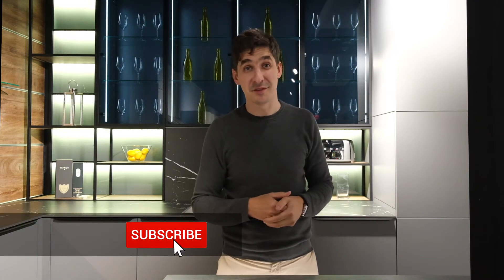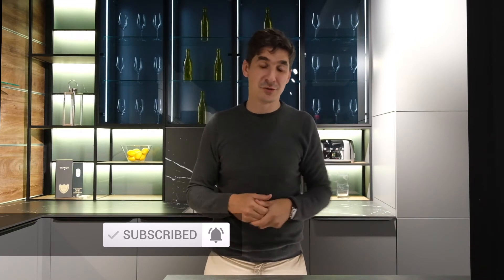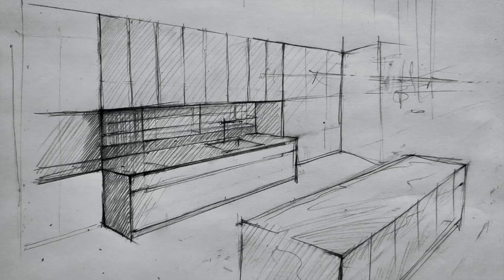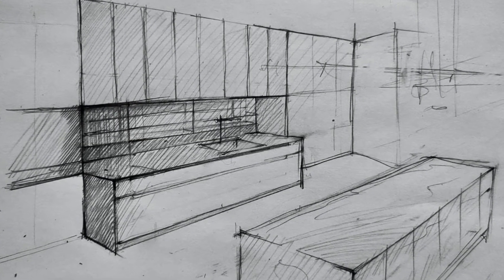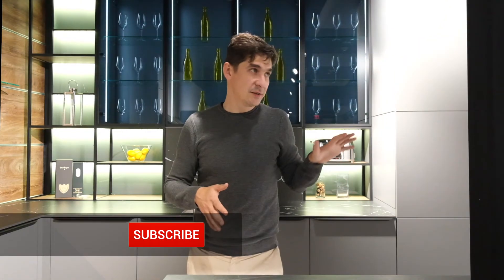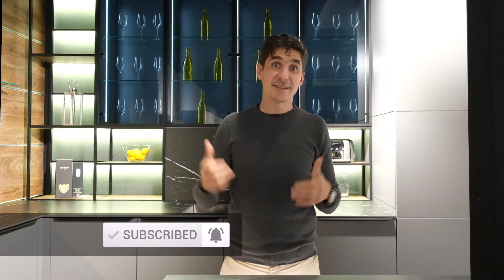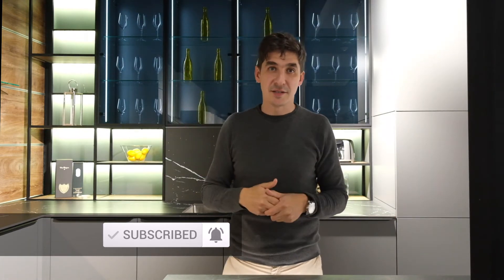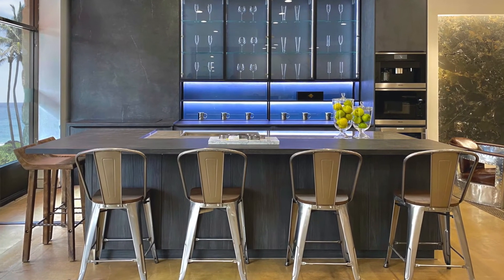How Much German Kitchen Costs?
Hey everyone, this is Anton and I’m owner of several kitchen showrooms around Boston MA. I started in Europe and since I moved to the US I continue to do the same here.
In my videos I explain modern European design and if this is of any interest to you smash that like button, subscribe to the channel and please leave a comment below if you have any questions you’d like to learn more about and we will make sure to answer in the next videos.
I wish to give my point of view, as an owner of a high end kitchen showroom, to the everyday person looking for more insight.

Key components we are discussing in this video:

Typical benefits to German cabinetry?
Accessories, finishes, optional solutions
Price groups
Standard and custom sizes
What are some customizations you see most?
Drawers vs Doors
How does hardware affect cabinetry cost?
Light and accessories
Brands as a cost components